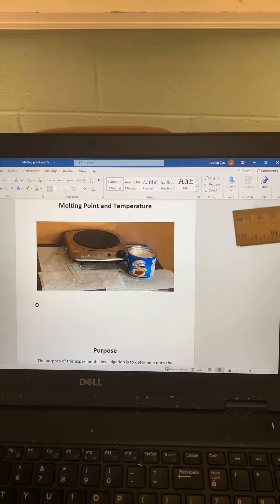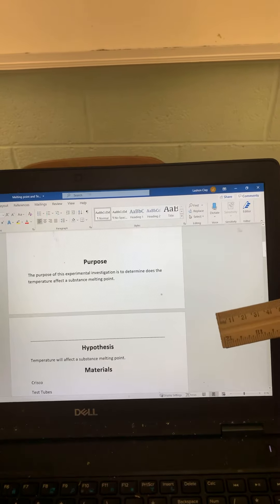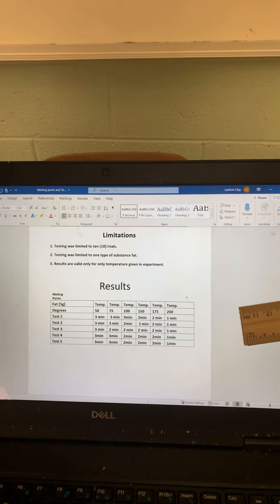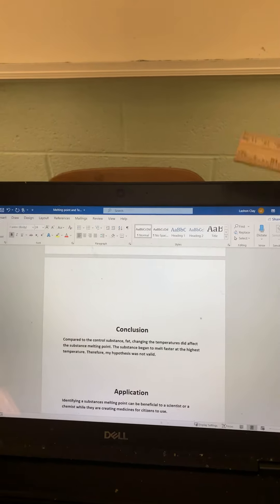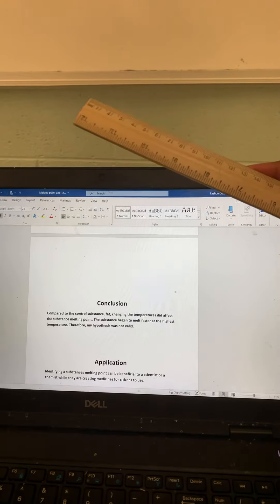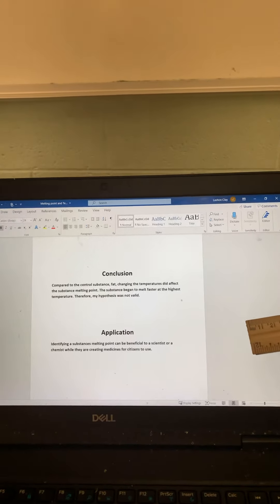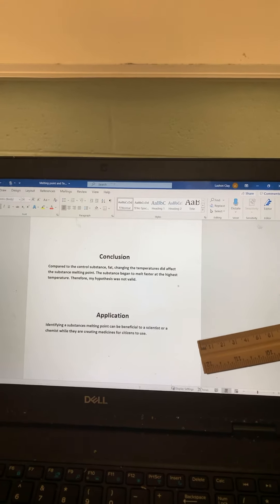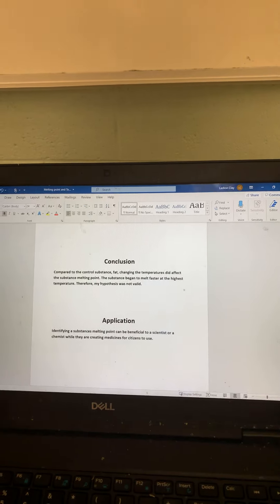Melting Point and Temperature